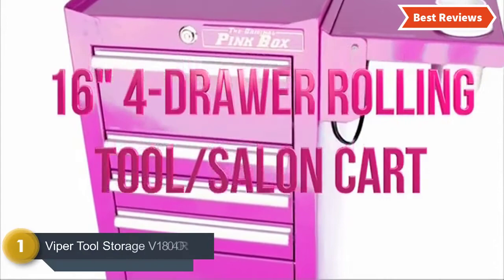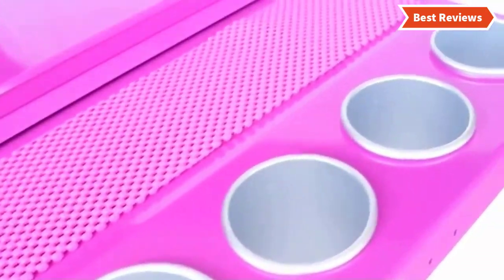Best Tool Chests 2020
Best Tool Chests

5. Craftsman 3-Drawer

4. Gerstner International GI-T24

3. Tactix 321102

2. Apollo Tools 2-Drawer

1. Viper Tool Storage V1804ORR